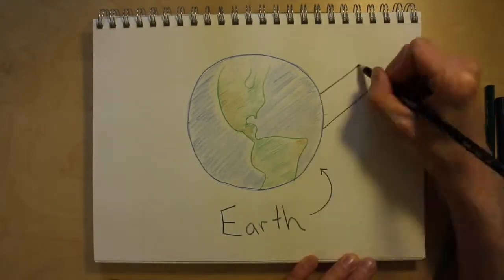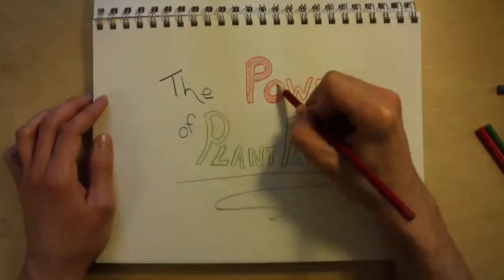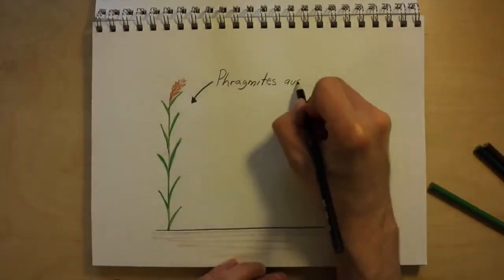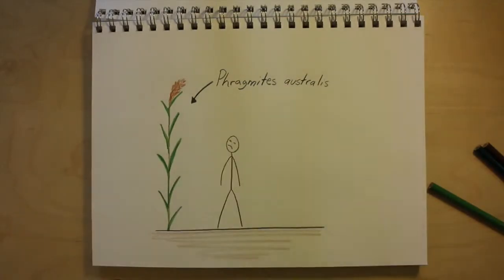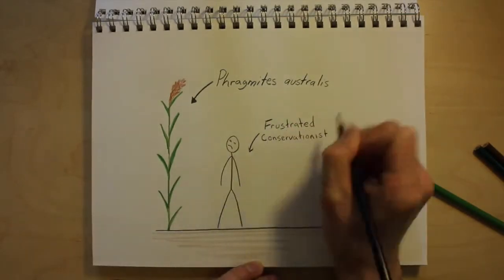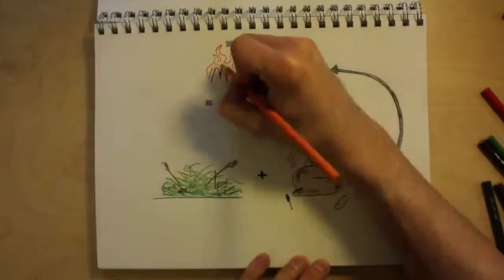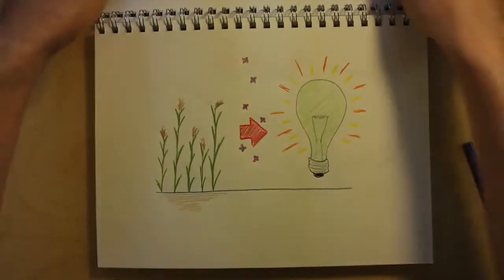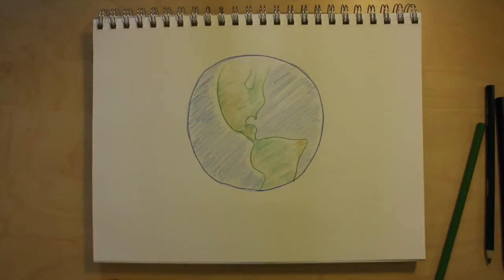Kurtis Baute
In our research, we are trying to make bioenergy from a problem invasive plant in a pretty weird way: through plant farts. By mixing plants and manure together in the right environment they get digested by microbes that produce a flammable gas. This ‘biogas’, as its called, can be burned for energy. As strange as it sounds, this may be a way of combating issues like Climate Change and the spread of invasive species.

We hope you enjoyed our video and maybe even learned something. If you did, we’d love it if you shared it with your friends!